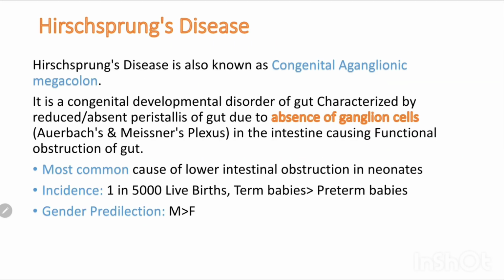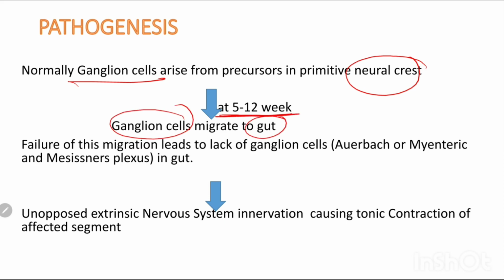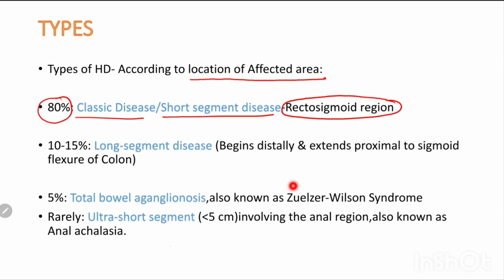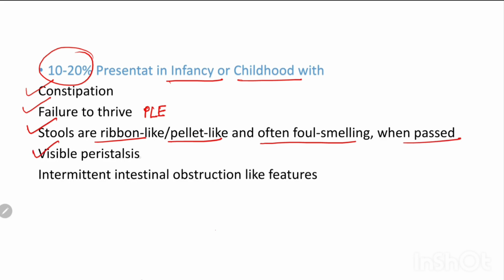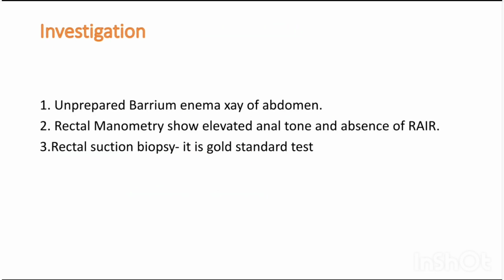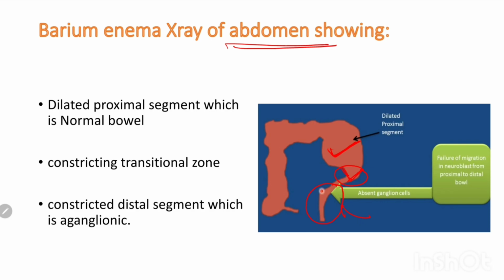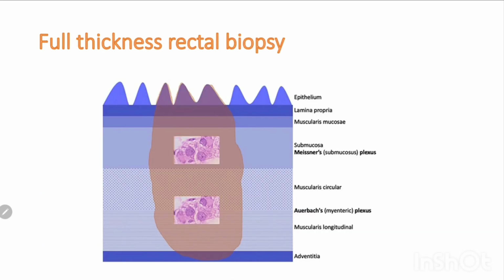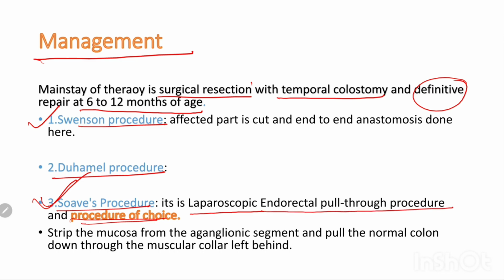Hirschsprung's Disease||Pediatrics-Neet PG MCQ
Welcome to my Dr Samim pedia Channel.

♦️Hirschsprung's Disease:

1️⃣.Definition and epidemiology:

Hirschsprung's Disease is also known as Congenital Aganglionic megacolon.

It is a congenital developmental disorder of gut Characterized by reduced/absent peristallis of gut due to absence of ganglion cells -Auerbach's & Meissner's Plexus in the intestine causing Functional obstruction of gut.

• Most common cause of lower intestinal obstruction in neonates

• Incidence: 1 in 5000 Live Births, Term babies more commonly affected than Preterm babies

⚫ Gender Predilection: Male for affected than Female.

2️⃣.PATHOGENESIS

Normally Ganglion cells arise from precursors in primitive neural crest

At 5-12 week Ganglion cells migrate to gut Failure of this migration leads to lack of ganglion cells that is Auerbach or Myenteric and Mesissners plexus i.e. Intrinsic Nervous system in gut.

Unopposed extrinsic Nervous System innervation cause tonic Contraction of affected segment

3️⃣PATHOLOGY

1.) Absence of ganglion cells -Auerbach and meissner's plexus

2.) Hypertrophy of nerve fibers & nerve roots cause Proliferation of Schwann cells.

3.)↑ Staining for Acetylcholinesterase 6 times more than normal

4️⃣TYPES

• Types of HD- According to location of Affected area:

80%: Classic Disease/Short segment disease-Rectosigmoid region

10-15%: Long-segment disease -Begins distally & extends proximal to sigmoid flexure of Colon

5%: Total bowel aganglionosis, also known as Zuelzer-Wilson Syndrome

• Rarely: Ultra-short segment (less than 5 cm)involving the anal region, also known as Anal achalasia.

5️⃣CLINICAL FEATURES

⚫ 80% Present in neonateal period with MC- Failure to pass meconium more than 48 hr of Life Abdominal distension Bilious vomiting Formula fed babies are more commonly affected.

⚫ 10-20% Presentat in Infancy or Childhood with Constipation

Failure to thrive Stools are ribbon-like/pellet-like and often foul-smelling, when passed Visible peristalsis Intermittent intestinal obstruction like features.

6️⃣COMPICATIONS:

• Enterocolitis -MC Cause of death

Profuse, watery, bloody Stools

• Bowel Perforation & Ischemia

• Sepsis

• Urinary retention and Hydronephrosis

6️⃣DRE= Digital Rectal Examination

• The anal canal and rectum appear empty, narrow and grip the finger

⚫ On withdrawal of finger, there is a sudden gush of explosive, offensive stools and gas.

• This is called squirt sign or blast sign

7️⃣Investigation

1. Unprepared Barrium enema xay of abdomen.

2. Rectal Manometry show elevated anal tone and absence of RAIR.

3. Rectal suction biopsy- it is gold standard test

Barium enema Xray of abdomen showing:

Dilated proximal segment which is Normal bowel

Constricting transitional zone

Constricted distal segment which is aganglionic.

Rectal biopsy

Rectal suction biopsy showing

 absence of ganglion cell

 Increased staining with AchE

 hypertrophy of nerve fibres and nerve roots

8️⃣.Management:

Mainstay of theraoy is surgical resection with temporal colostomy and definitive repair at 6 to 12 months of age.

1.Swenson procedure: affected part is cut and end to end anastomosis done here.

2.Duhamel procedure:

3.Soave's Procedure: its is Laparoscopic Endorectal pull-through procedure and procedure of choice.

• Strip the mucosa from the aganglionic segment and pull the normal colon down through the muscular collar left behind.

hirschsprung's disease in hindi
hirschsprung's disease in bengali